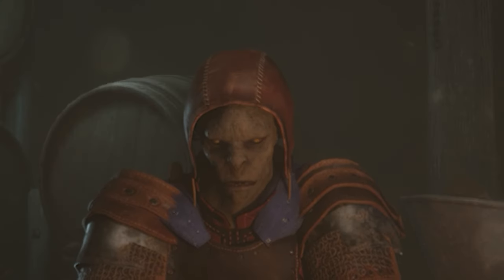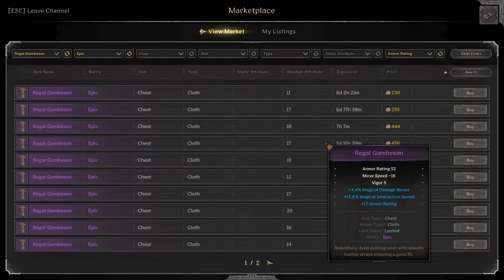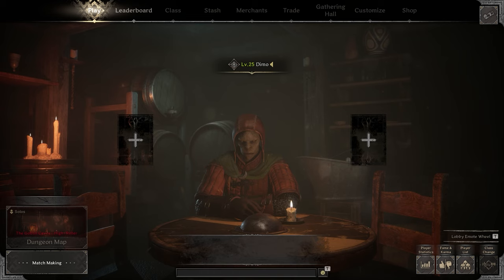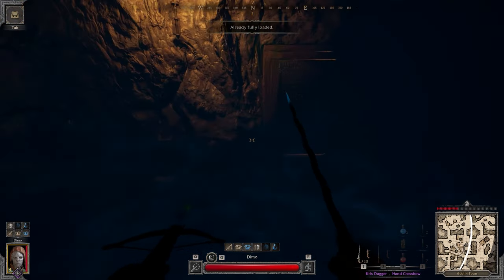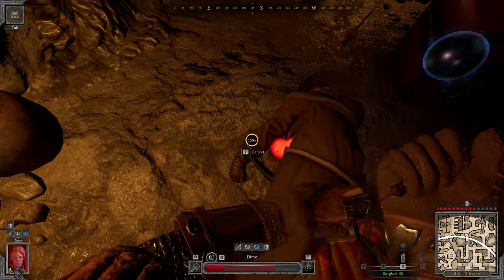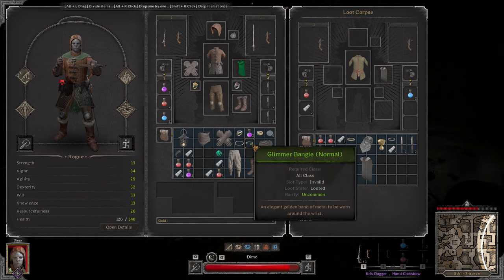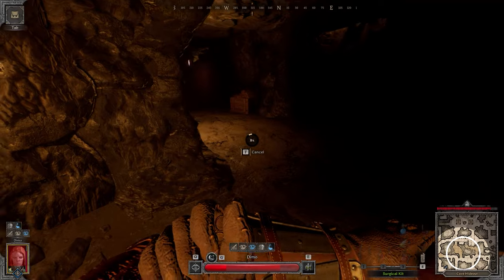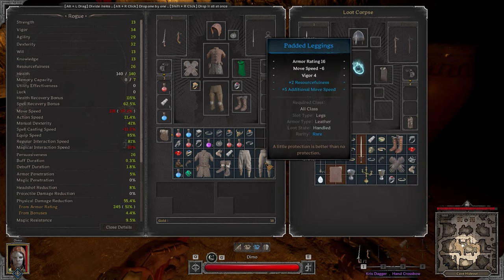This Broken Rogue Build Feels Like Cheating | Dark and Darker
Hey everybody, It's Dimo. Today we gonna run one of the most broken Rogue builds I have ever get to play with.  BTW +300 Luck if you click 👉 "

If you like this rogue wideo check out my previous Rogue Wideos I am a rogue main I have a lot!

0:00 Intro
0:25 Showcase
1:00 Buying Process
4:35 Full Gear Set
5:45 Damage Check + 1 Encounter Right After
7:00 Running Fighter
10:00 Another Poor Fighter + Got Ambushed by A BIS Rogue with Troll Pelt
12:00 Fighter, Rogue, Cleric, Rogue, Giga Geared Fighter (In this sequence)
16:20 Next Game + 16 damage ranger
18:24 Conclusion